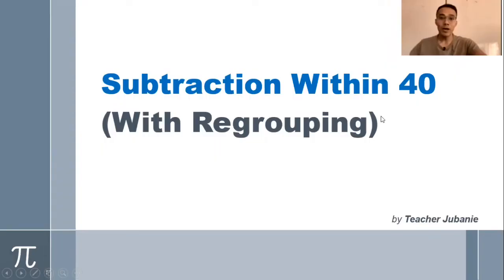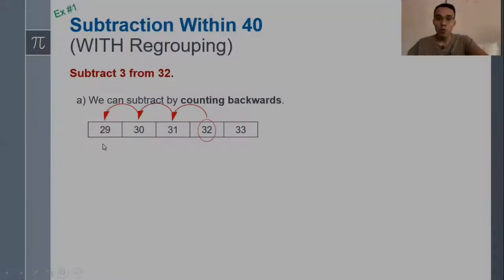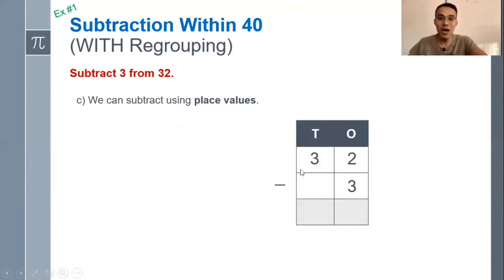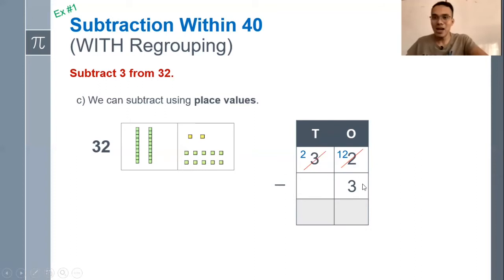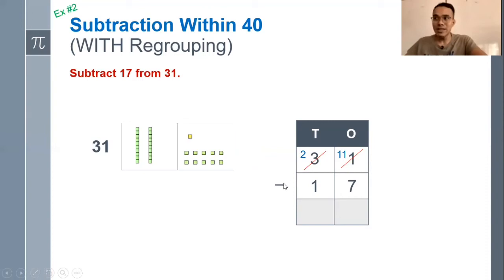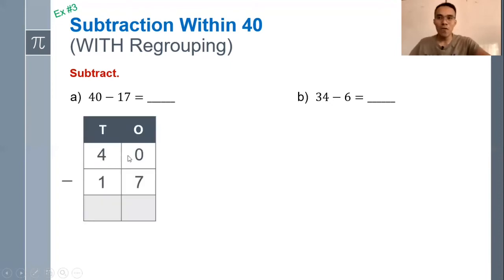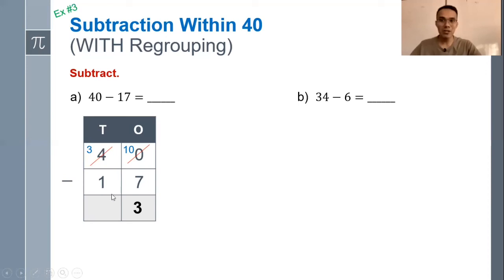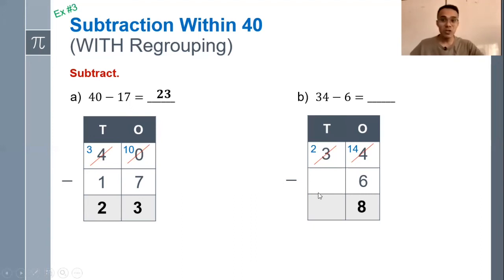Subtraction Within 40 (With Regrouping)